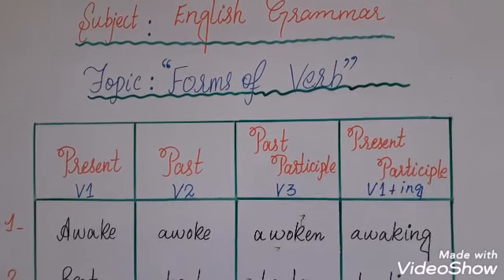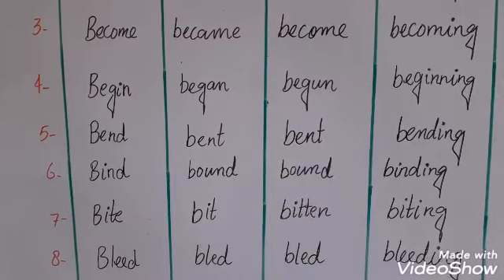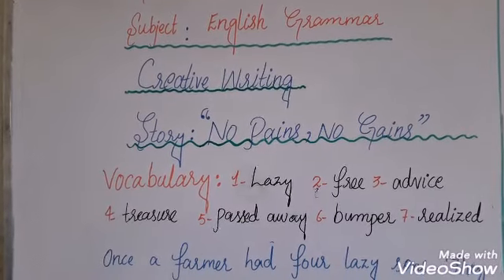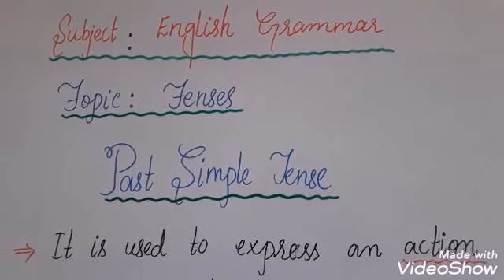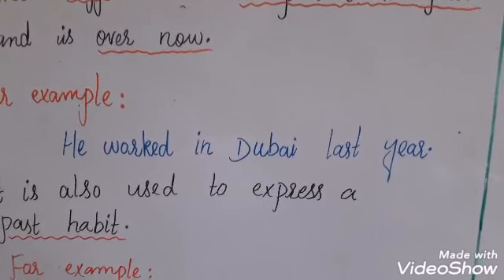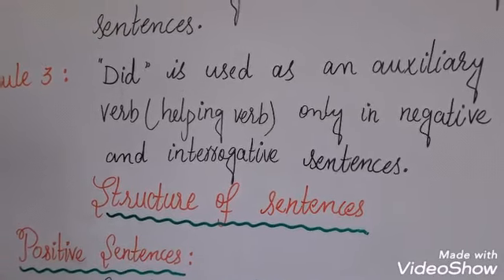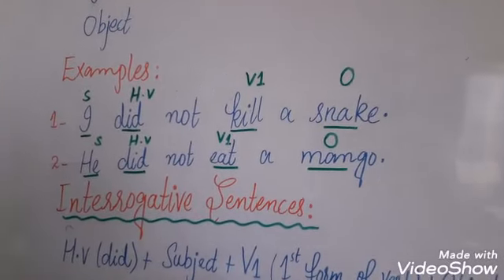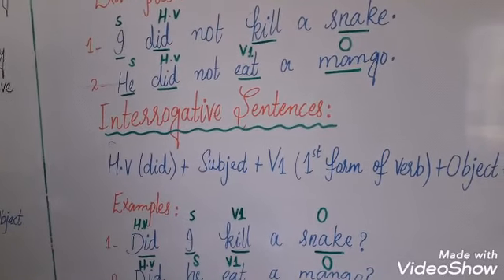Class Seven English Grammer lec 4